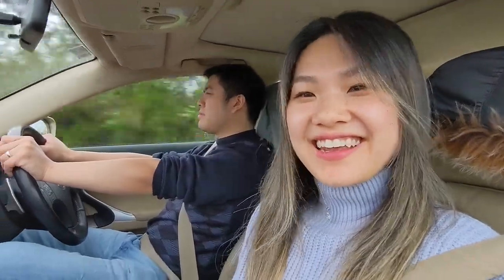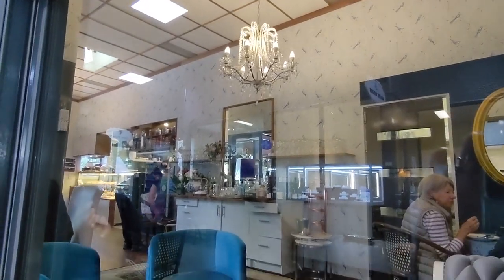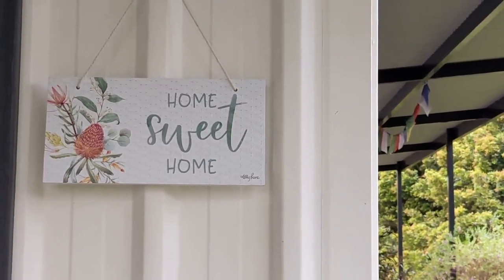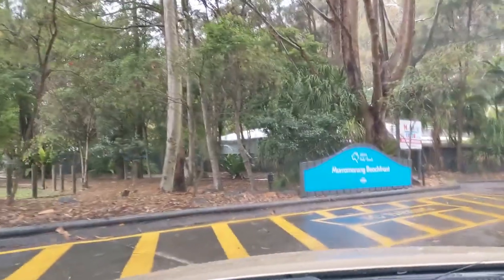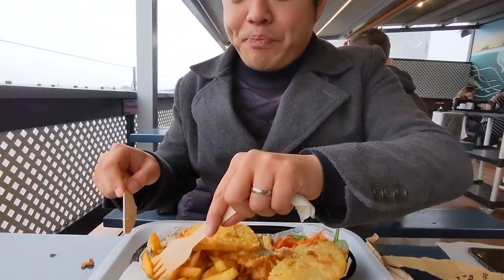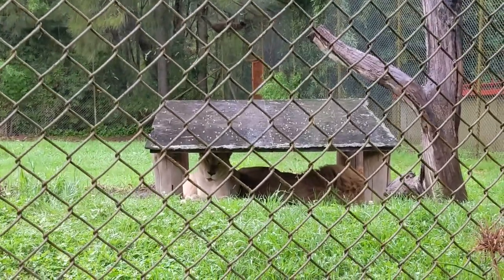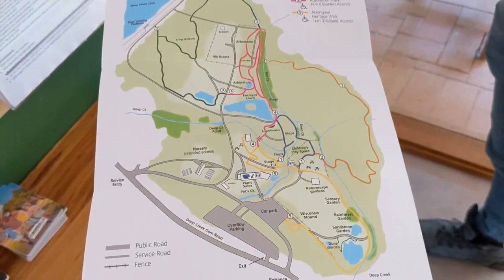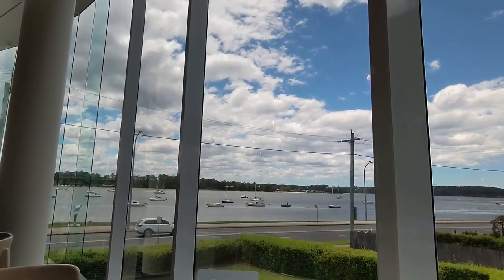Rainy Weekend in Batemans Bay | NSW Roadtrips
Memorable moments often arise from roadtrips, however good weather is far from guaranteed. This is what we faced during our November (spring time in Australia) trip to Batemans Bay, which we embarked on when COVID-19 travel restrictions finally started easing in Sydney.

We hope this video will inspire ideas on what to do in Batemans Bay and its surrounding areas, and also provide a fun itinerary which is suitable for bad weather.

Happy travels,
Scarlet & Enoch

Music from Uppbeat (free for Creators!):
TABAL - Orange Leaves
TABAL - An Enchanting Forest
TABAL - Pied-de-vent
Laffey - After The Rain
Laffey - Set Sail
Provided by Lofi Girl